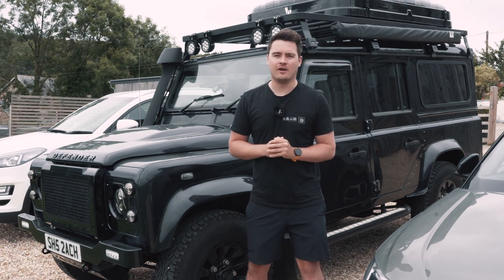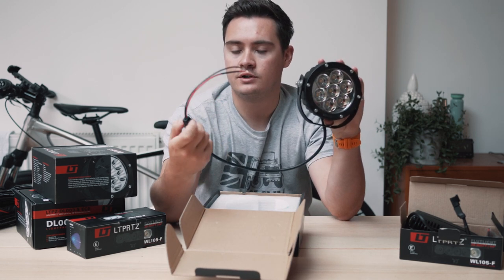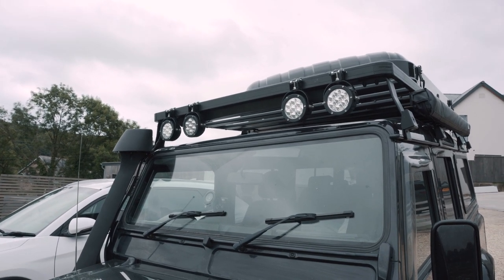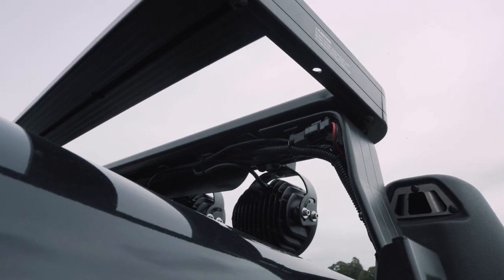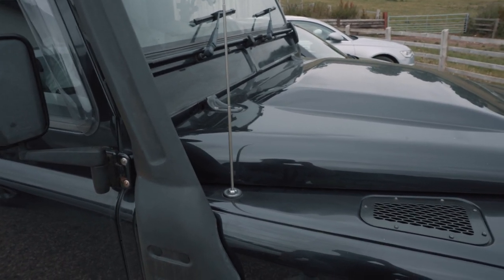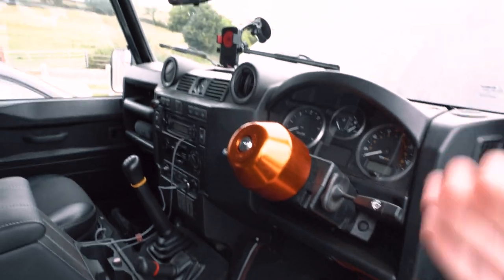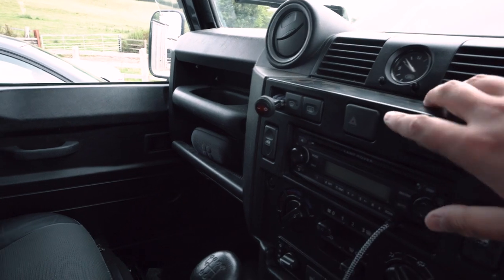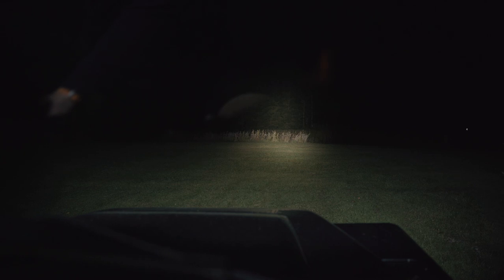INSTALLING SPOTLIGHTS ON MY LAND ROVER DEFENDER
In this episode, I finally get around to wiring up the LTPRTZ Spotlights and I'm blown away with just how bright they are!

What I Use To Make My Videos:
Rode Microphone
My Camera
My Lens
Haynes Manual